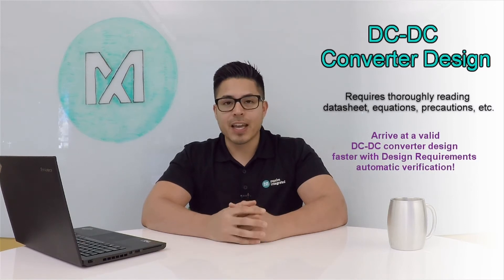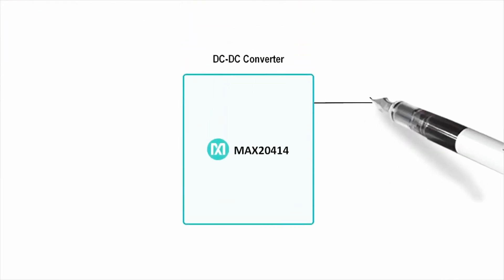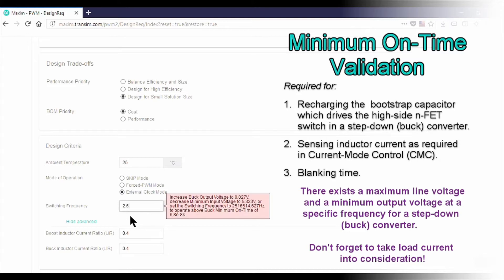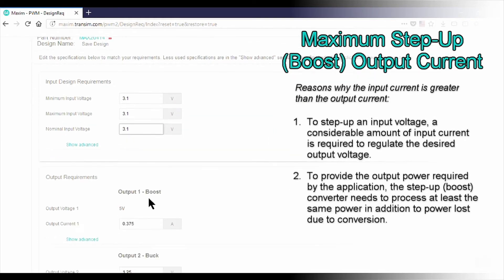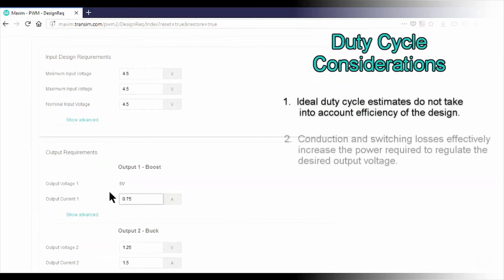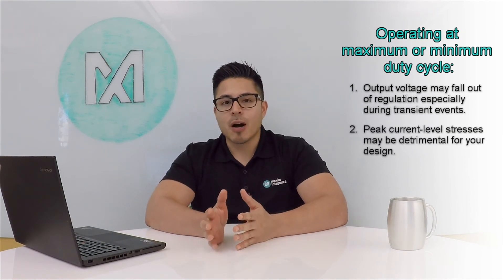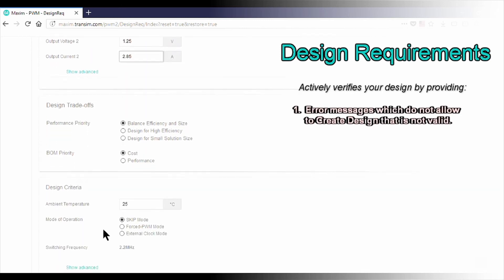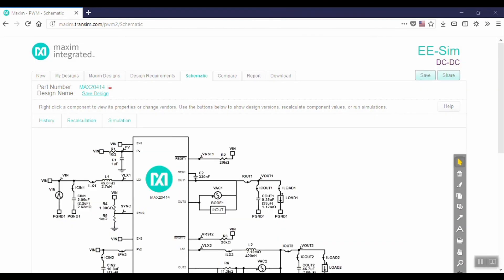No More Fuss with Equations Create a Valid Power Supply Design with EE Sim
Norberto demonstrates how to use the EE-Sim Design and Simulation tool to select a DC-DC converter that meets your application requirements.

01:19 Minimum On-Time Validation
02:00 Maximum Step-Up Output Current
02:30 Duty Cycle Considerations
03:36 Design Requirements